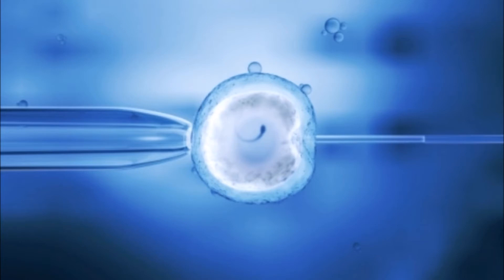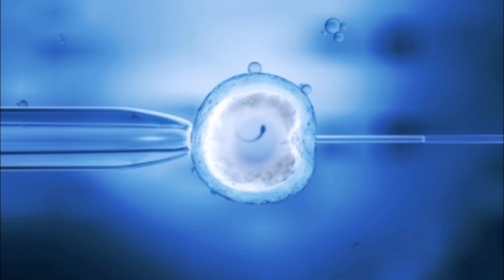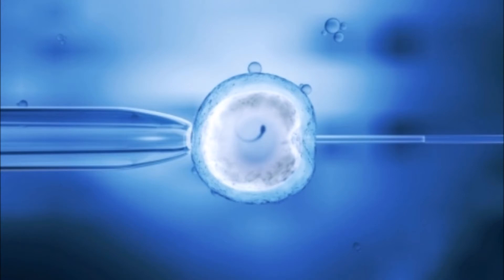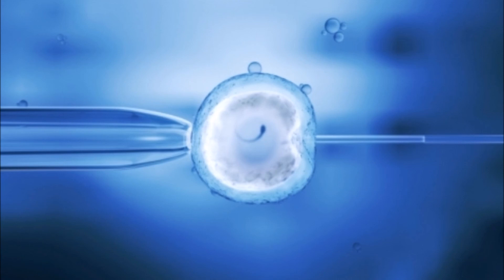Anthony McCarthy Discusses Gene-Editing on Talk Radio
On Thursday 3 August 2017, SPUC's Anthony McCarthy went on Talk Radio to discuss the story that scientists have for the first time, used gene-editing to cut out DNA from an embryo. The full show can be heard here: